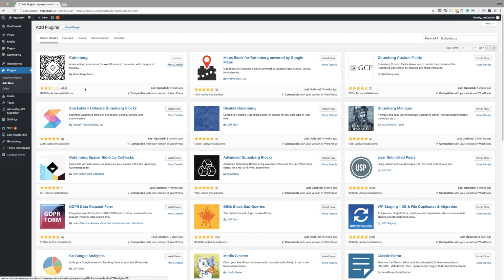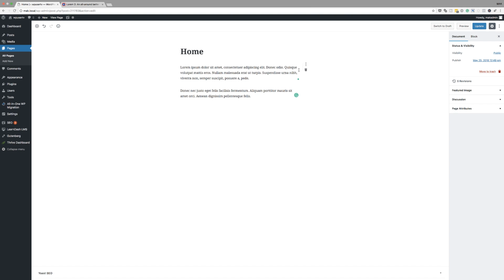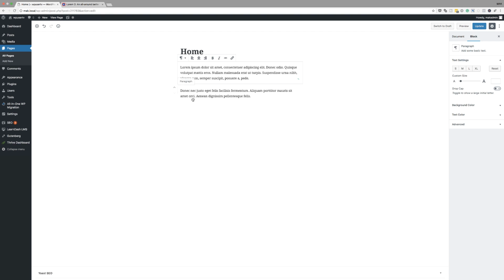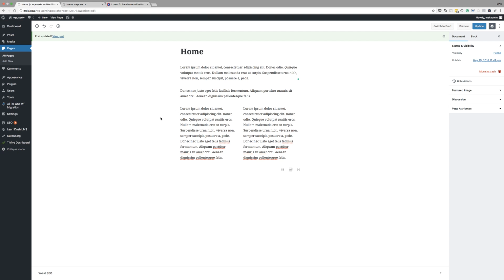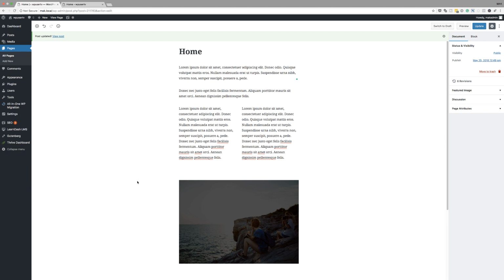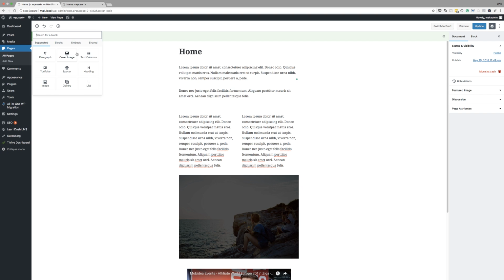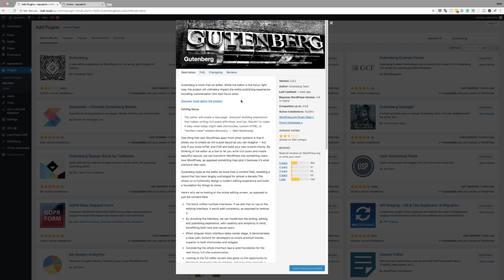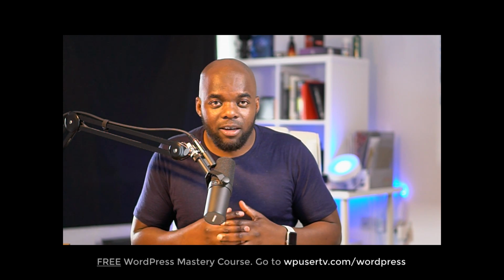WordPress Gutenberg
It's been four months since I did my last WordPress Gutenberg video. What has changed in WordPress Gutenberg since? That what we are looking at in the video. I go through WordPress Gutenberg blocks to see if there are any updates.